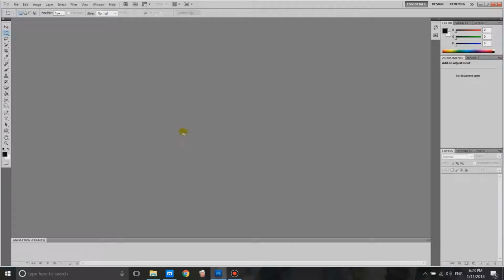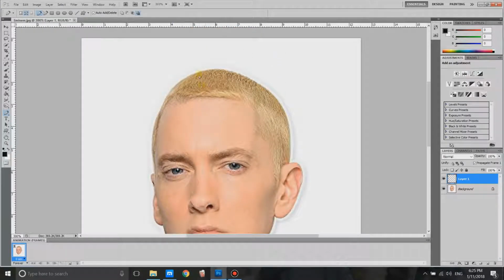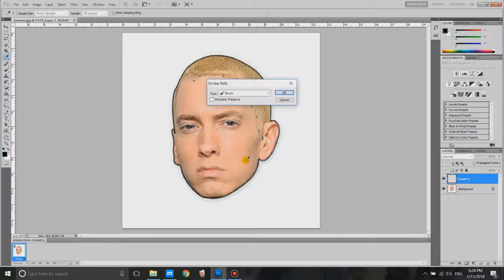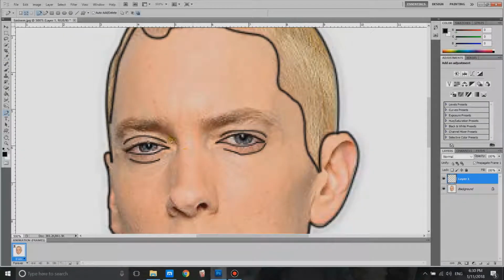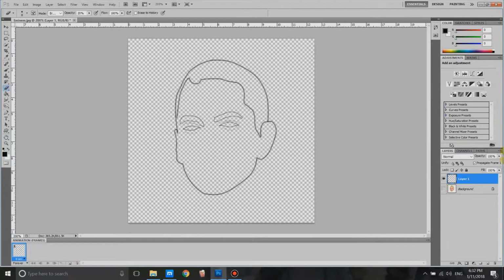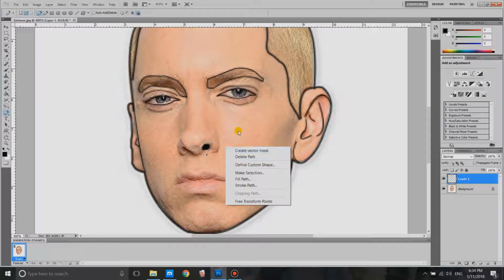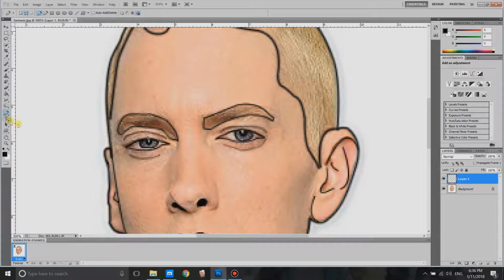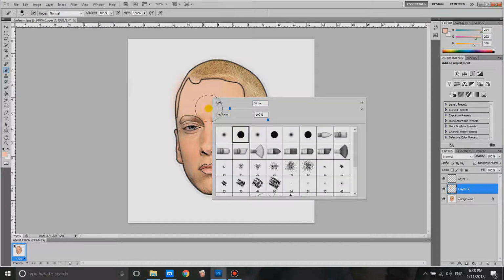How to make a Cartoon face on Photoshop CS5 - 2018